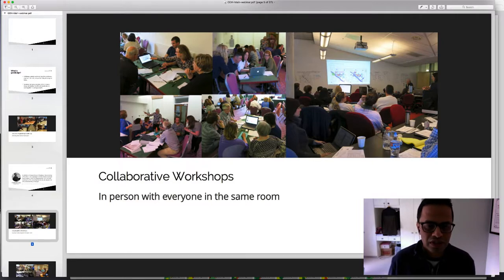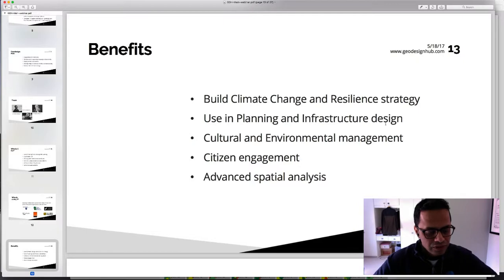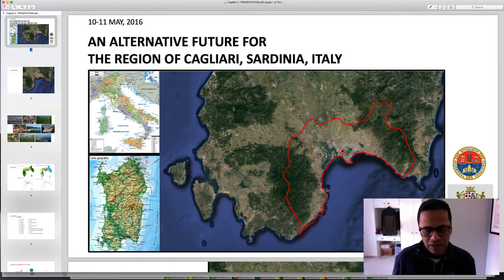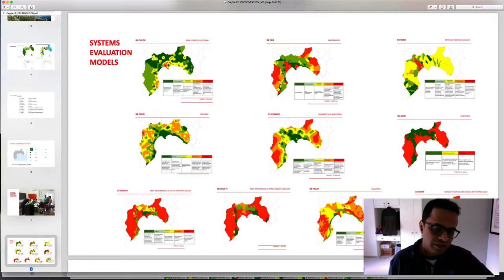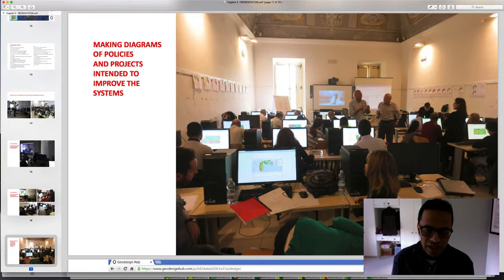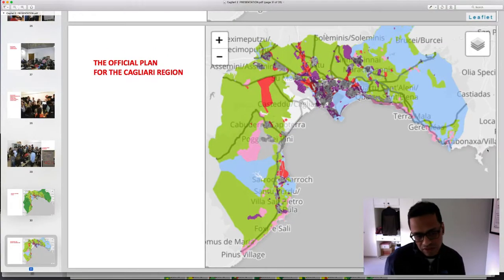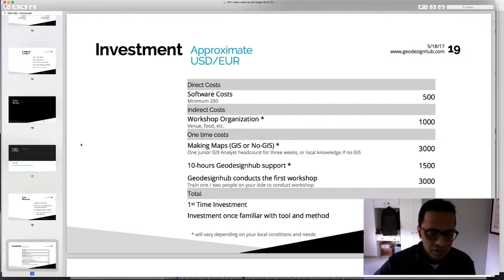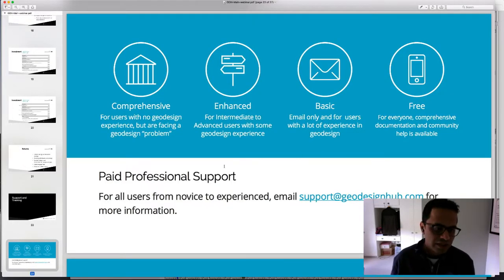May 2017 Geodesignhub Webinar